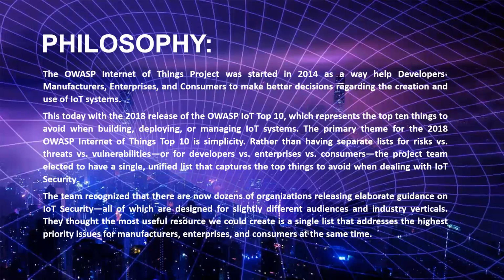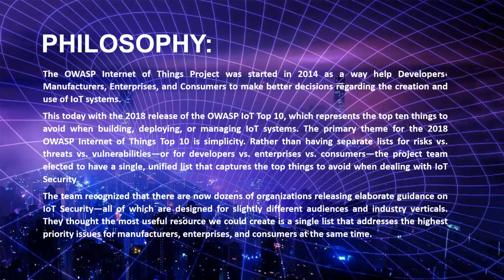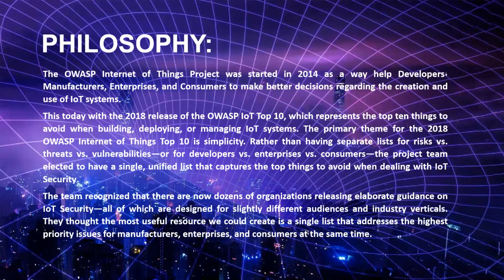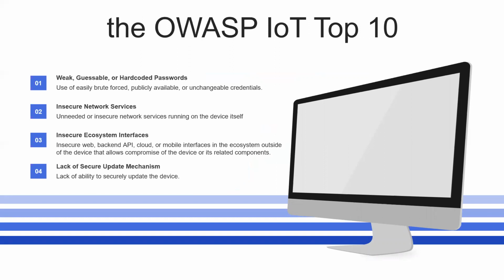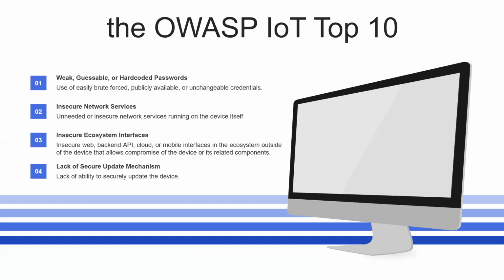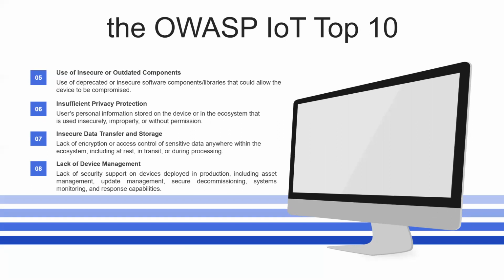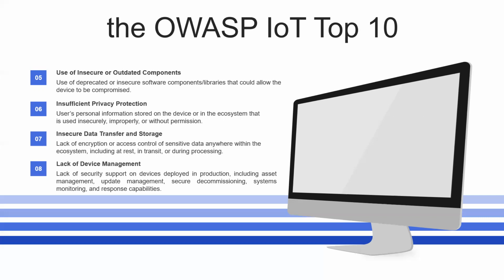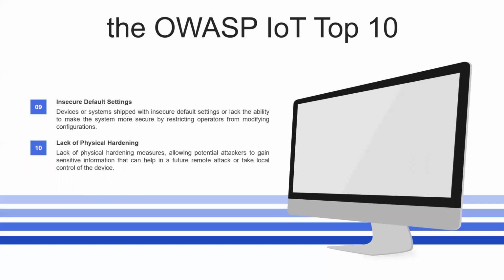IoT Devices Top Vulnerabilities - Rian Mashaabi